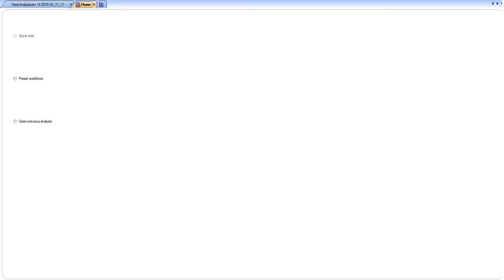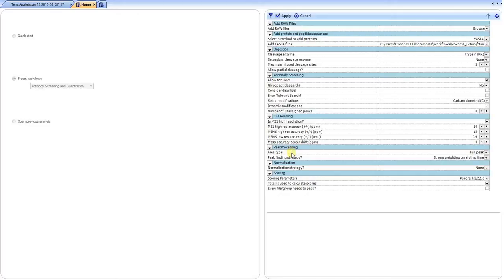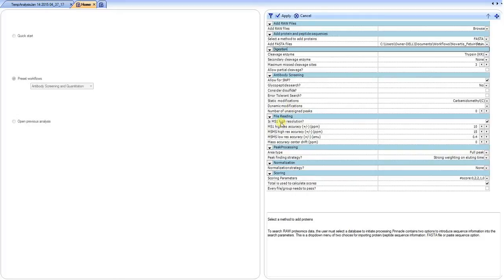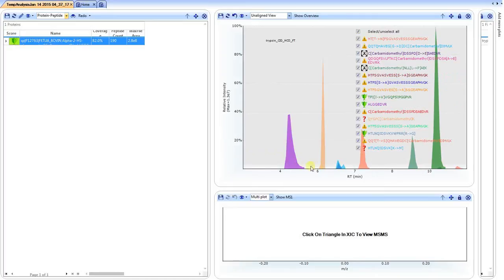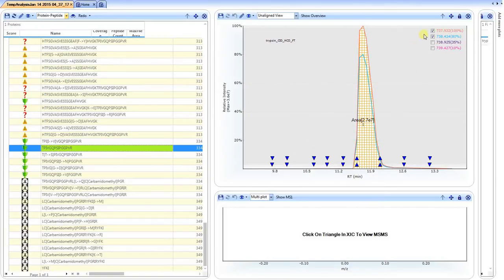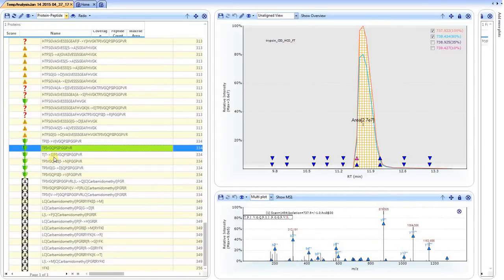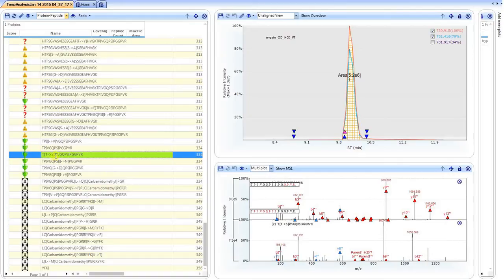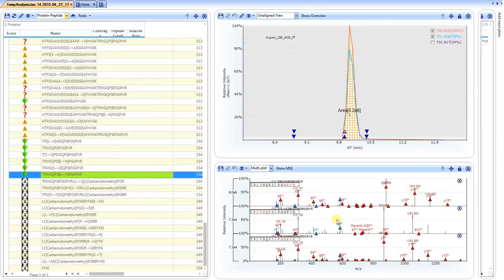SNPs Analysis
This Pinnacle video demonstrates the process of performing Single Nucleotide Polymorphism (SNP) search for a targeted protein sequence from the default Pinnacle home page.  The search is started by selecting the Antibody Screening and Quantitation Workflow, specifying the RAW file(s) used for the study, protein sequence and in silico digestion conditions.  Typically, the workflow is used with a set of static and variable PTMs and the critical factor becomes the mass tolerance used for matching RAW data to the chemical formula generated from predicted peptide sequences.  The video also demonstrates steps available for scoring the results and evaluating the search results through comparative product ion spectral analysis.